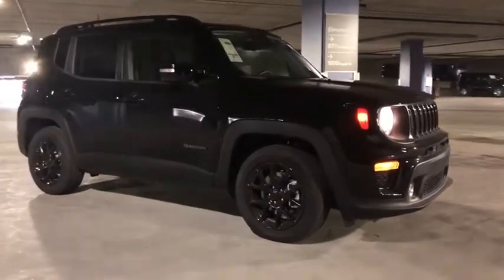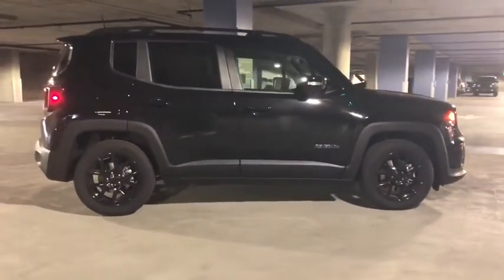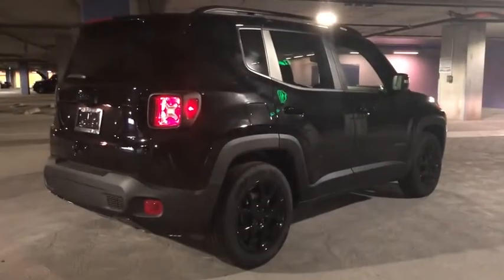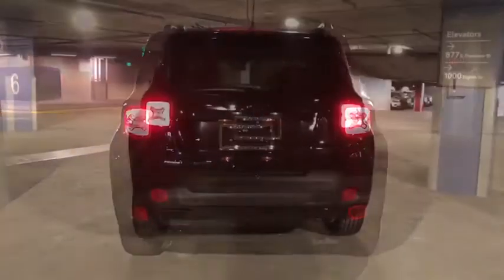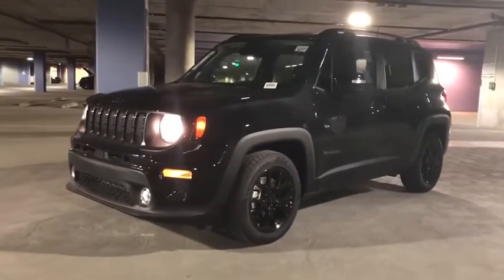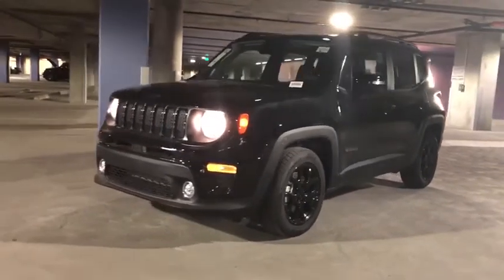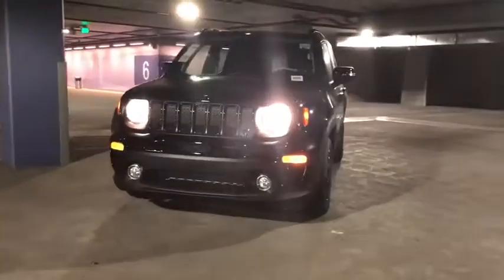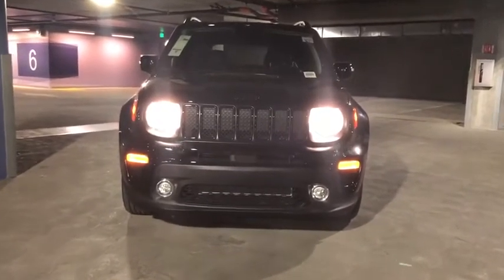2019 Jeep Renegade Los Angeles, Beverly Hills, Santa Monica, Van Nuys, Culver City, LA L103421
New 2019 Jeep Renegade available in Los Angeles, California at Los Angeles CDJR. Servicinng the Beverly Hills, Santa Monica, Van Nuys, Culver City, CA area.